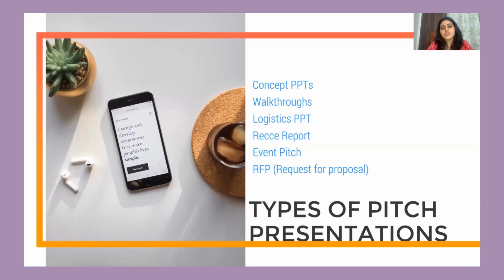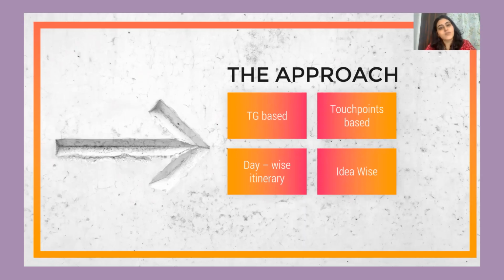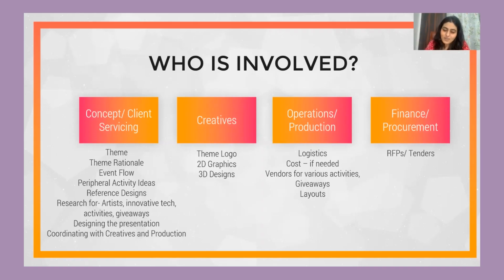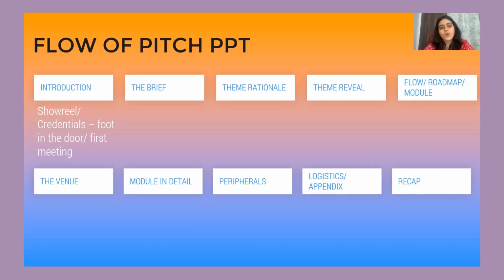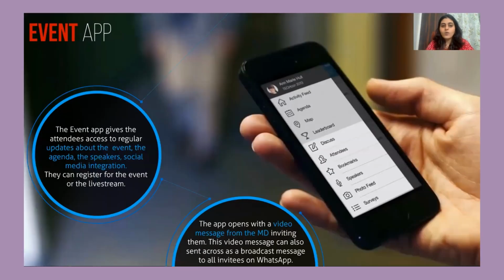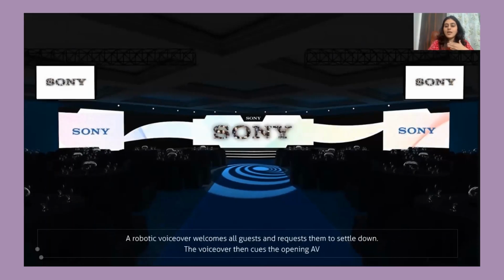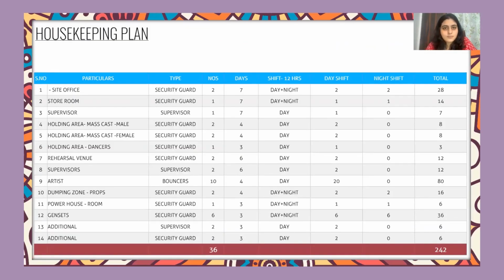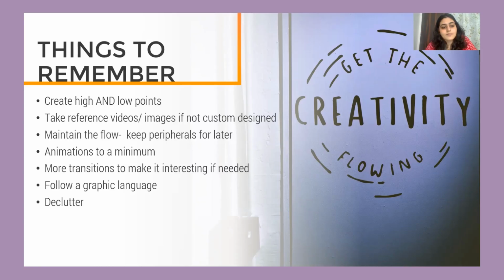Pitch Presentation Designing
Course Name: BHC-011: Basics of Event Management
Name of Presenter: Ms. Sukriti Sachar